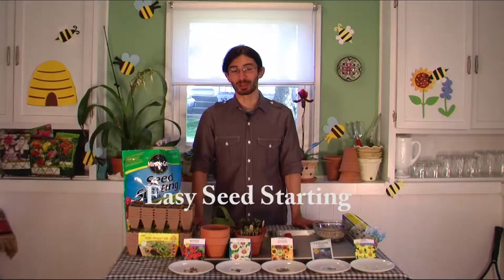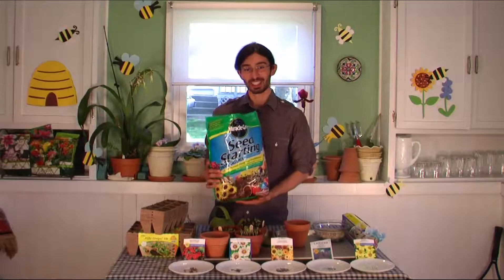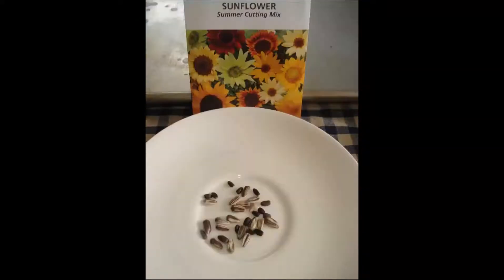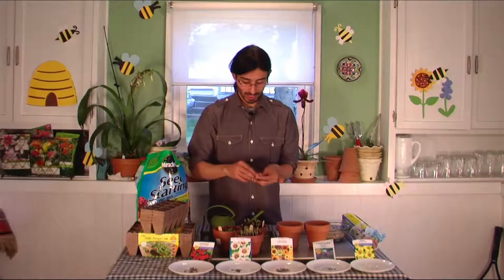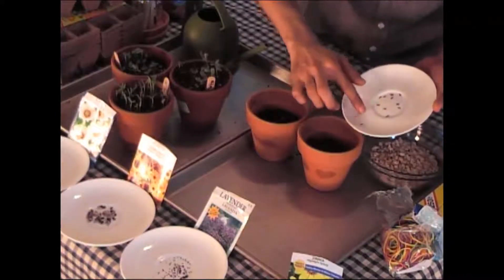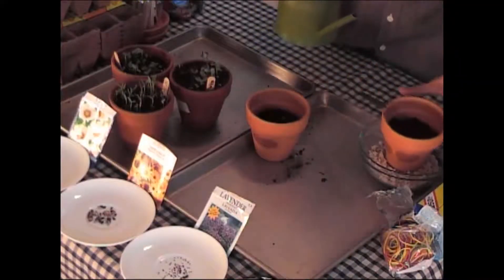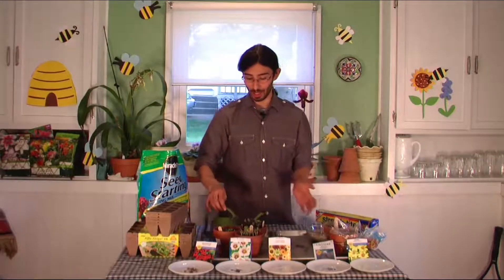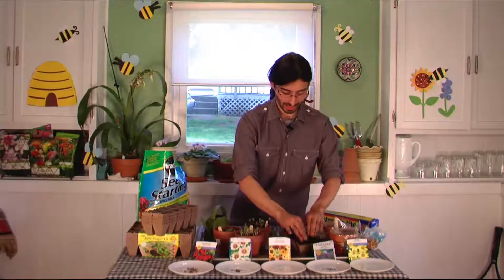Easy Seed Starting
Like to garden? Here's how I start my seeds for a head start on the
growing season! Start to finish, How I start the seeds and then
transplant the seedlings